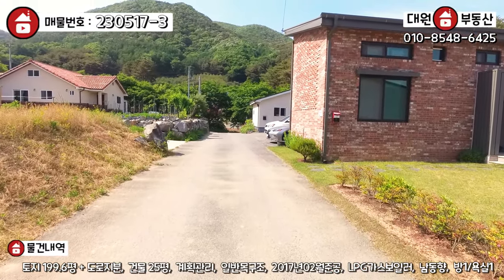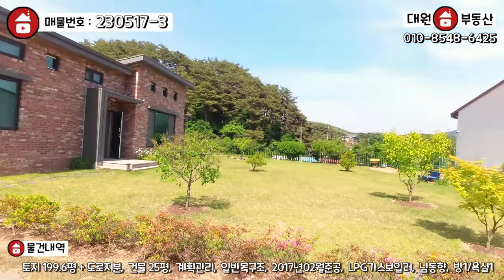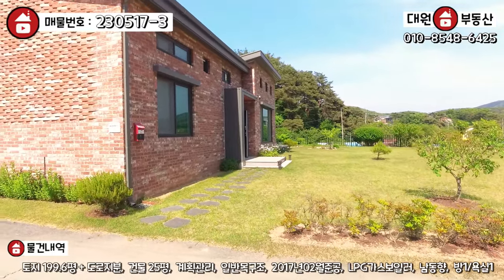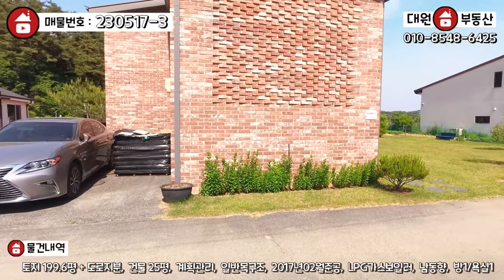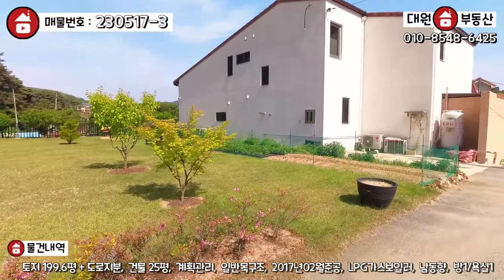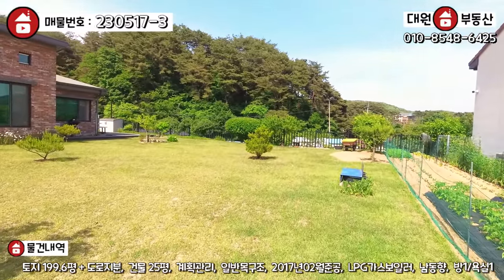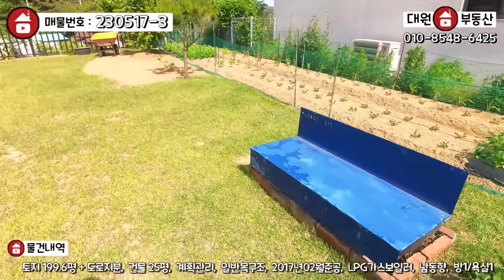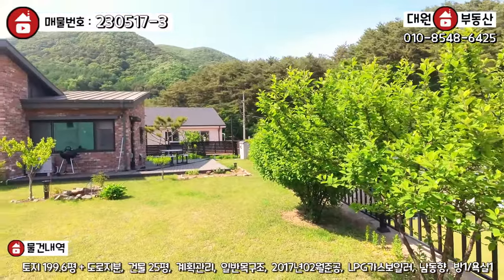양평전원주택 / 매매4억3천 / 용문면 3천인하된 200평의 넓은마당과 아담한 주택 직영건축 주말주택 / 양평급매물 / 대원부동산 230517-3